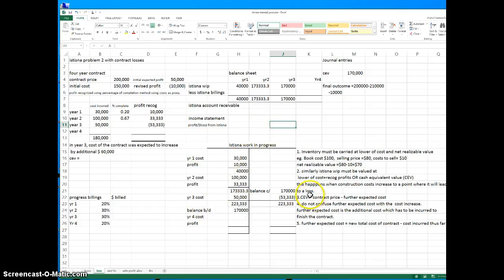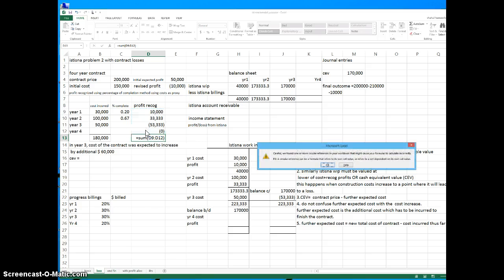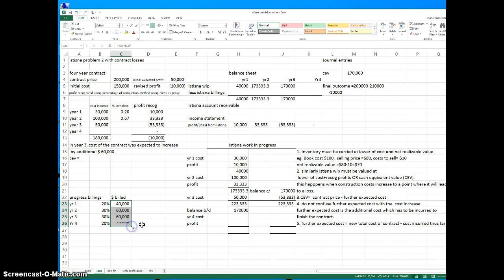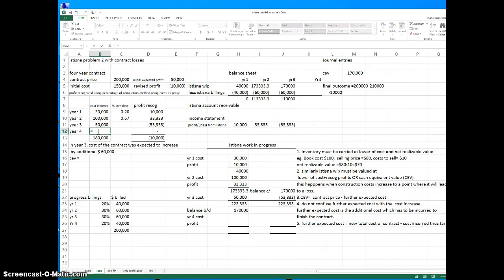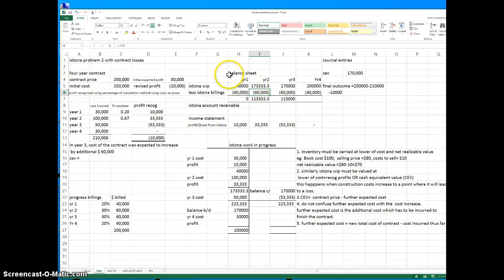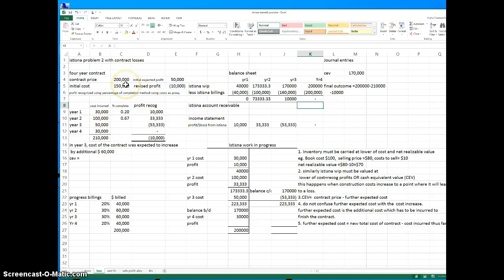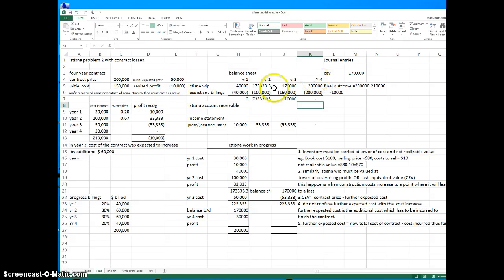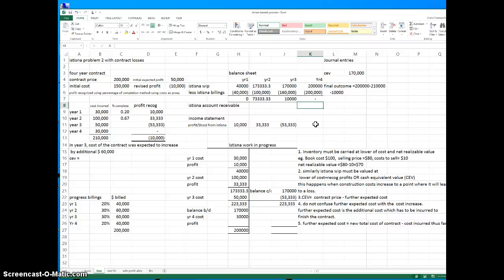istisna with loss continued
istisna with billings and ending up with loss